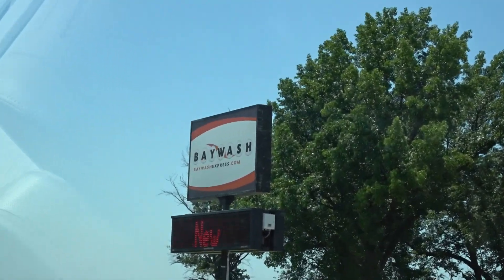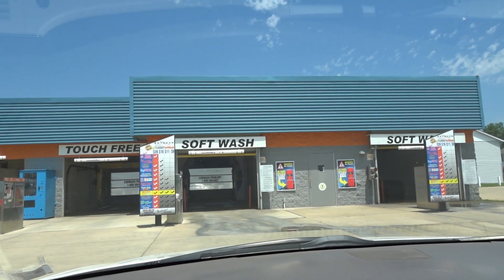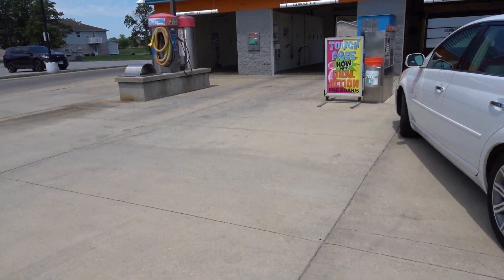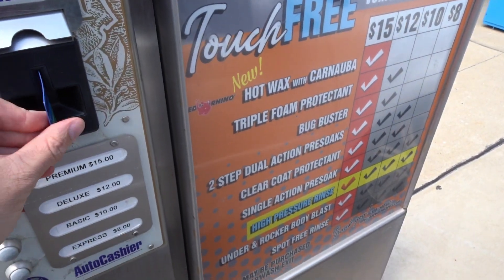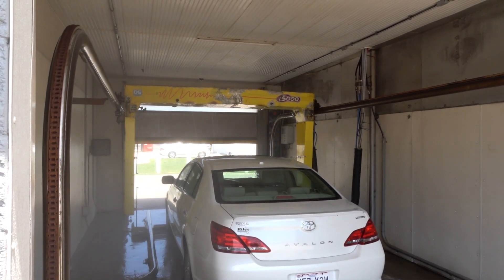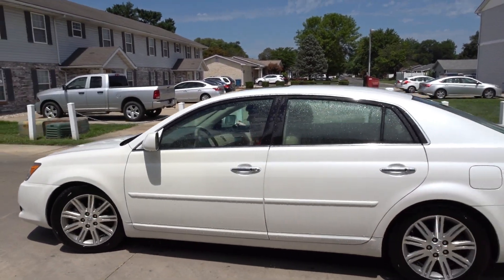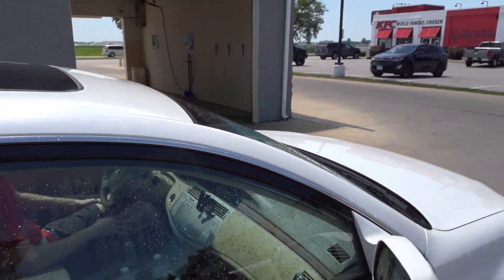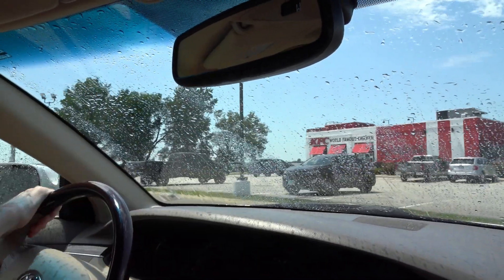D&S i5000 Car Wash - Baywash, Bethalto IL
With D&S being based in the St Louis area, I come across their equipment constantly.  But the i5000 has been elusive for some reason.  Jason and I finally came across one on the Illinois side.  It was very run down and the pricing was as bad as I've ever seen ($15 for a very basic wash).  Still cool to see one of these at long last.